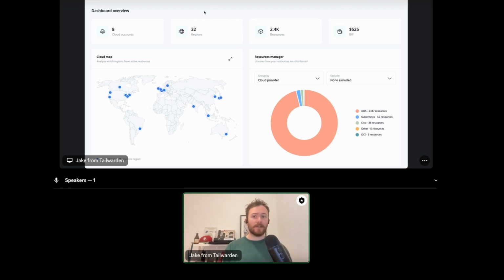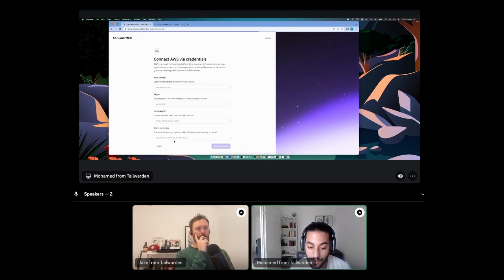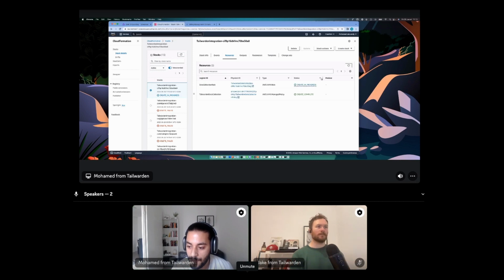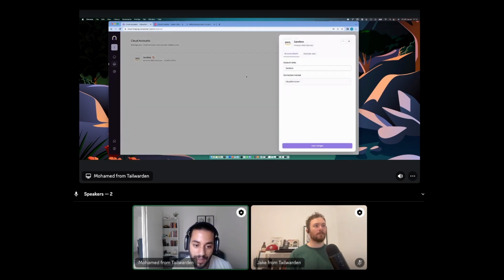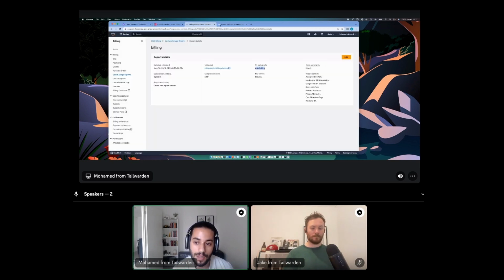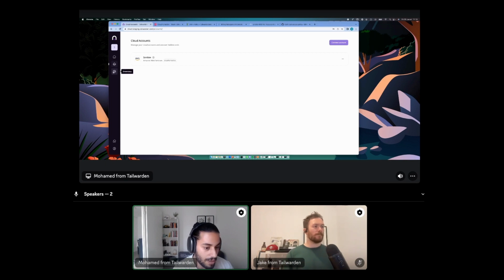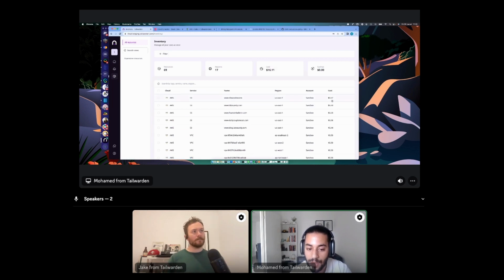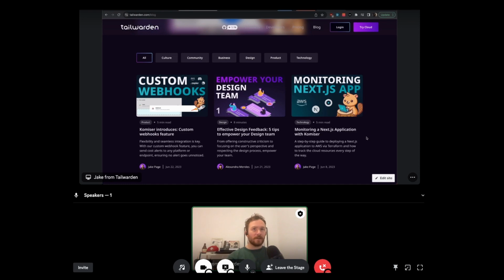Community call - June 2023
Huge congrats to the Contributor of the Month (C.O.M), Avinesh Tripathi! 🫂

Don't forget to leave the Komiser repo a star! ⭐

TIMESTAMPS:

0:00 Introduction
1:09 Komiser updates
3:35 Tailwarden updated
10:14 Granular AWS costs feature
16:07 Question about AWS cost feature
18:25 AWS incurs cost?
21:00 Event updates
24:58 Community updates
28:35 Contributor of the month Announcement (Avinesh)
30:01 Content updates
32:44 Some words from Avinesh